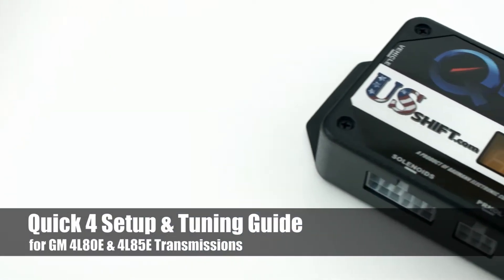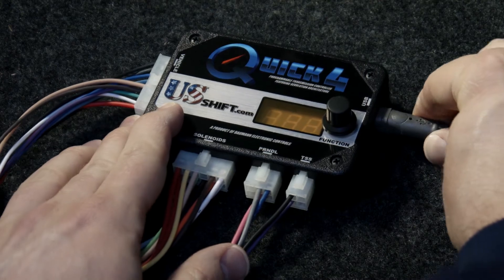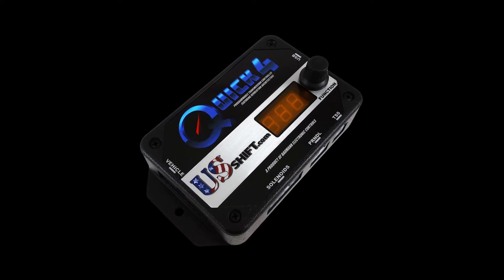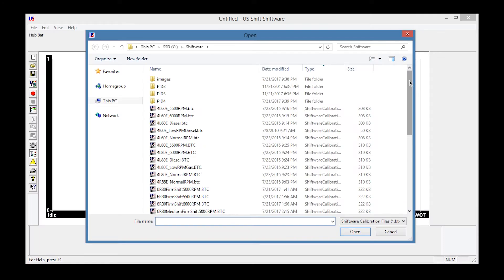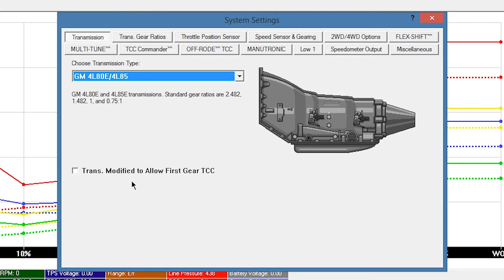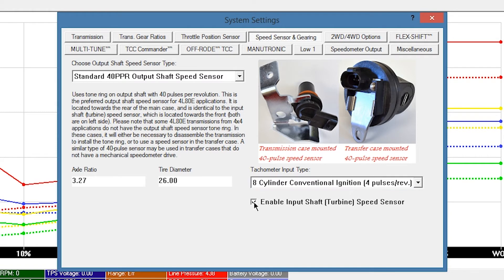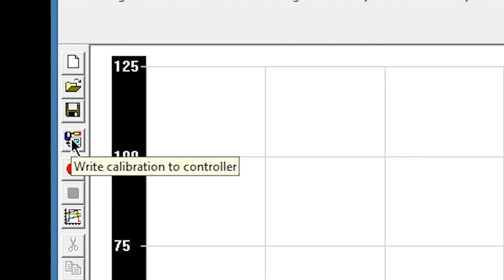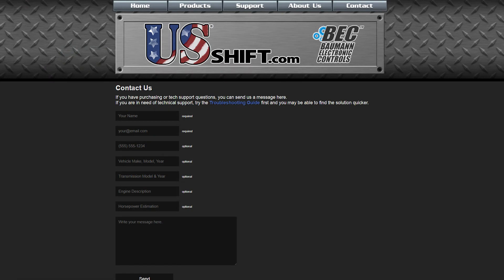Setup & Tuning Walkthrough for GM 4L80E / 4L85E Transmissions (Quick 4 / Quick 2)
In this video, we'll give you some tips on setup and tuning for the US Shift Quick 4 transmission control system with a 4L80E or 4L85E transmission, and many of these points also apply to the Quick 2. This information can be helpful to those who are in the market for the latest in electronic transmission control, as well as those who've already purchased one of our controllers. This procedure is for firmware version 5.6 and up. If your controller has older firmware, watch our previous video: